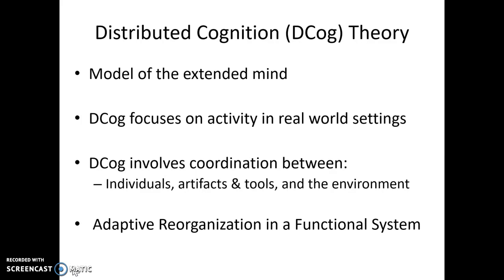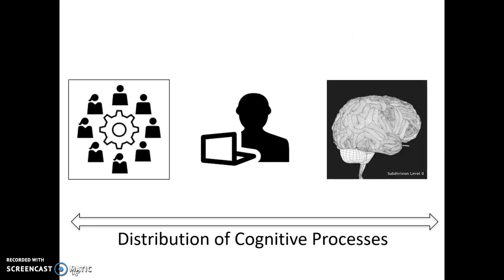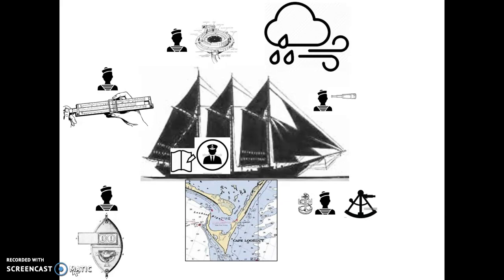Distributed Cognition (Short Version) Sean Riordan